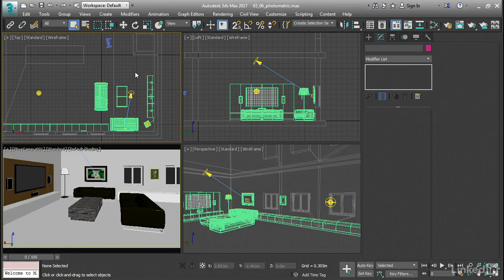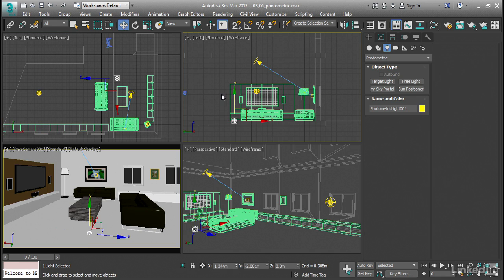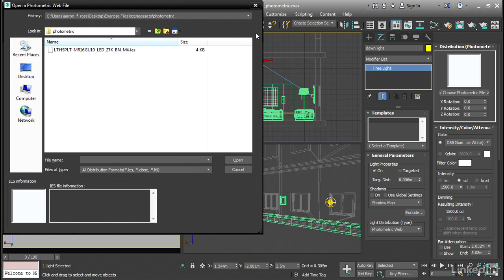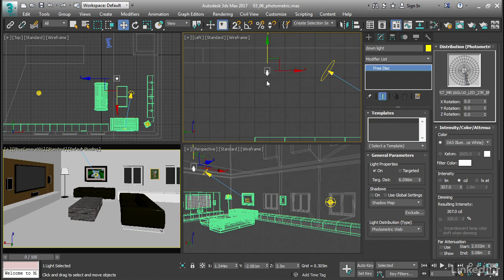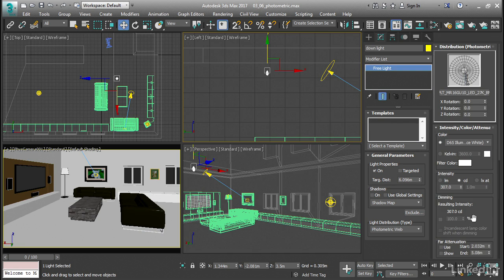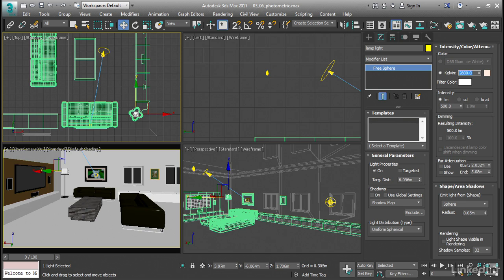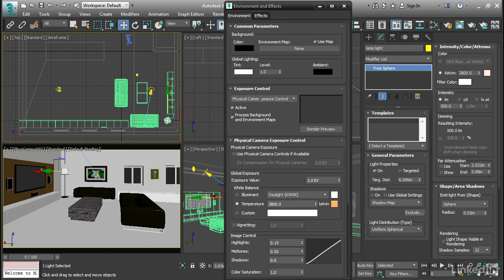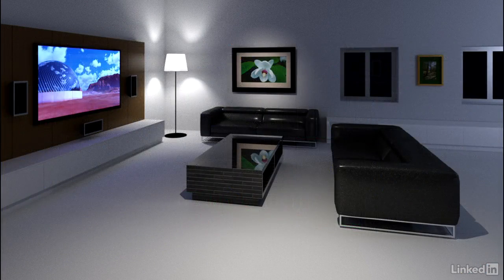28 Importing photometric data